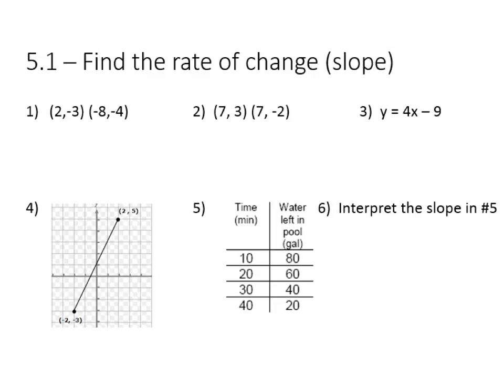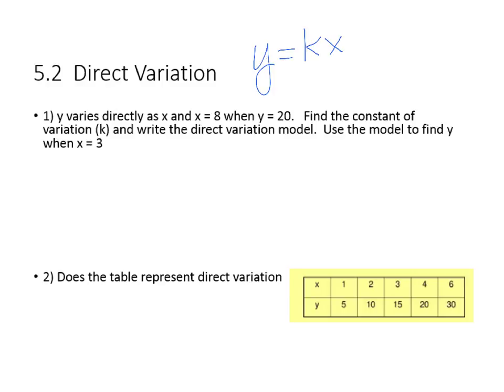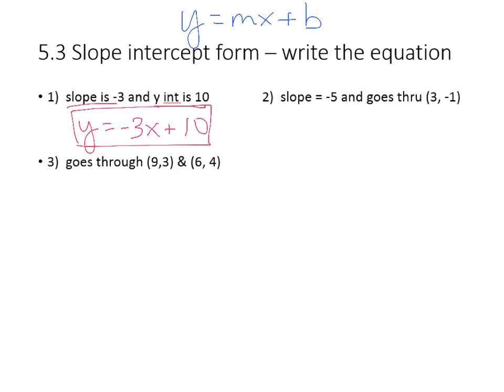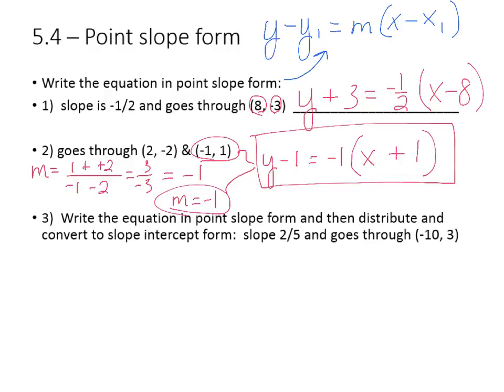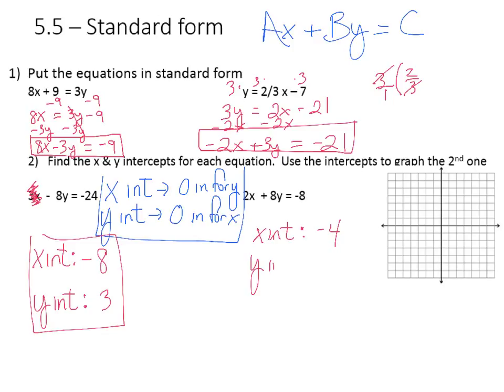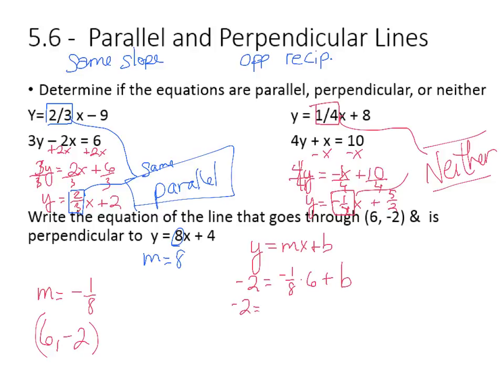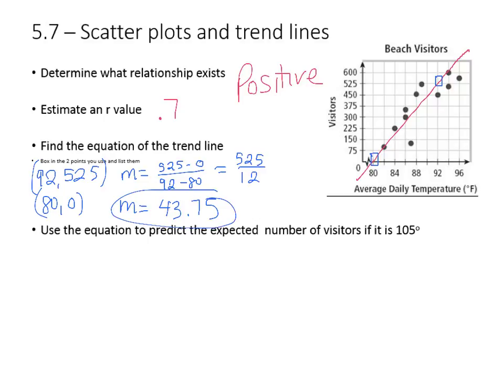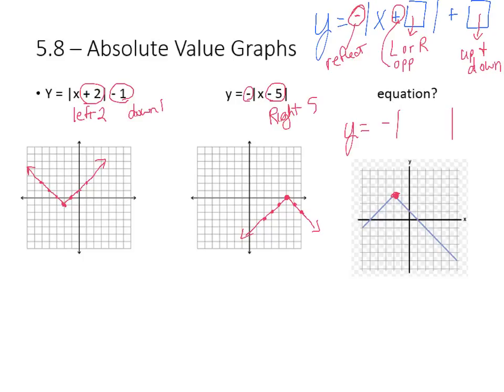Alg 1 - Ch 5 Review Linear Equations